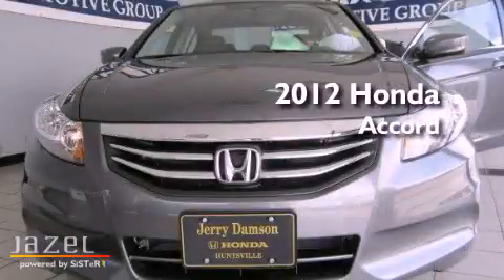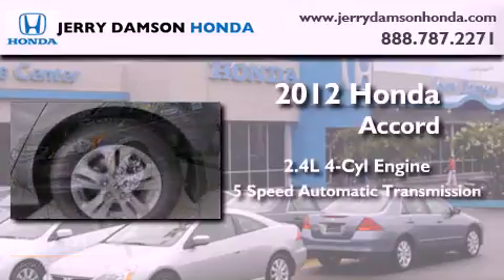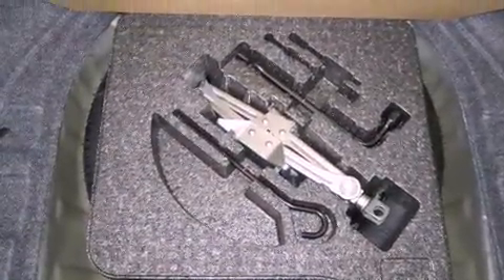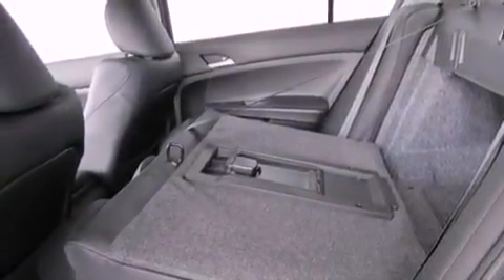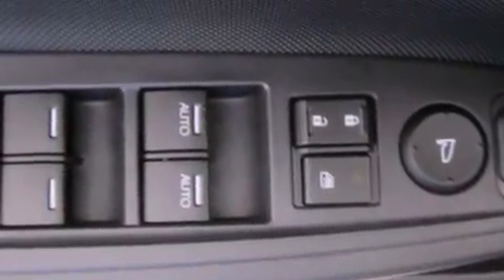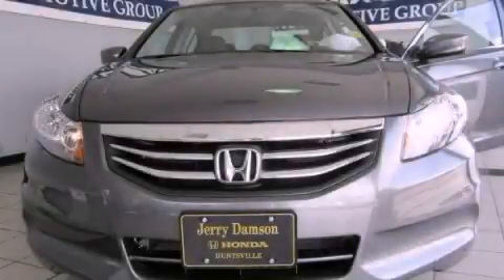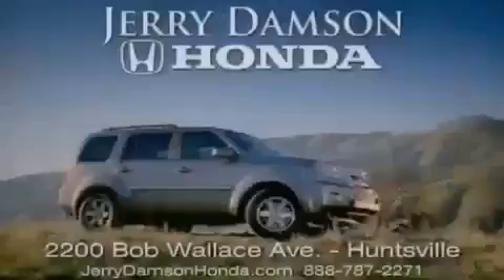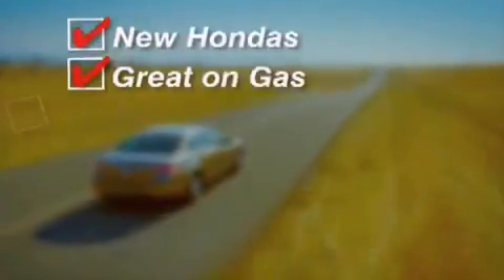2012 Honda Accord Huntsville AL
Year : 2012
 Make : Honda
 Model : Accord
 Engine : Gas I4 2.4L/144
 Trans . : Automatic
 Exterior : Polished Metal Metallic
 Miles : 12

 2012 Honda Accord Huntsville AL